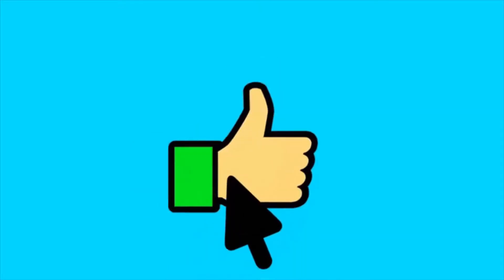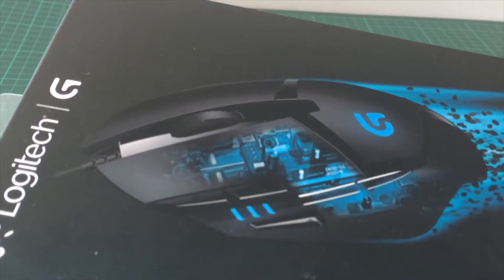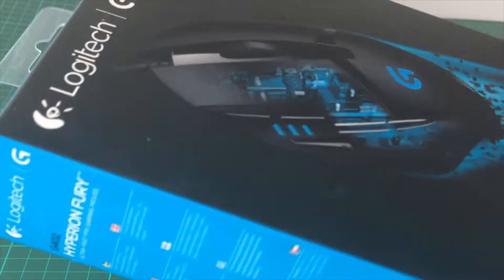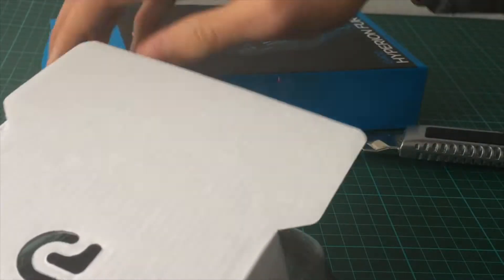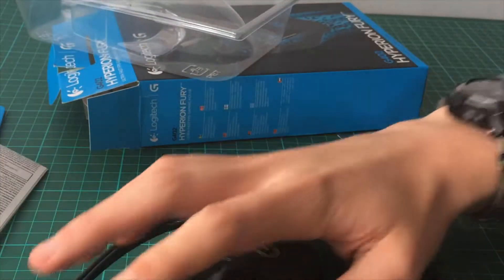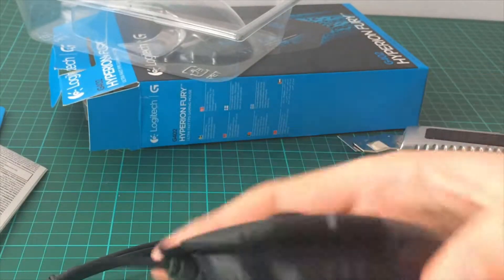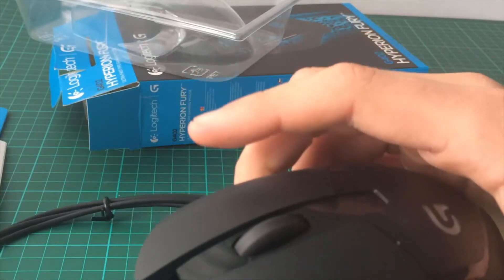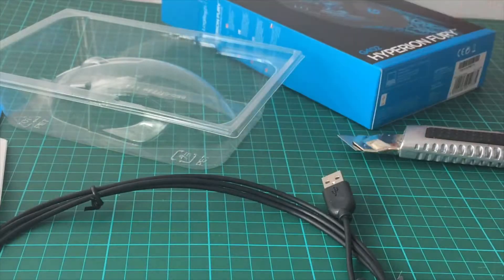20 Sub special | Unboxing Mouse!!!!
I know it isn't a lot to most people but In my way of explaining it is to imagine 20 people watching and supporting you IRL in something you do. Hope you guys enjoy and peace. I also made a clan if you want to Join just read the rules before doing anything